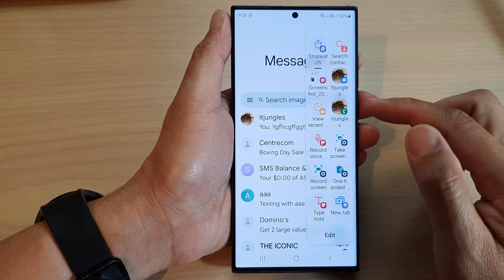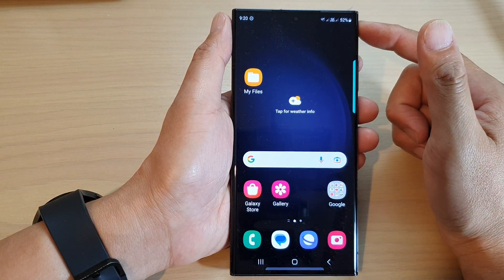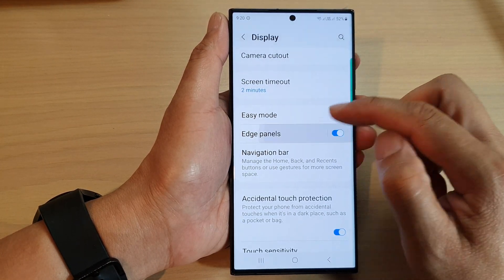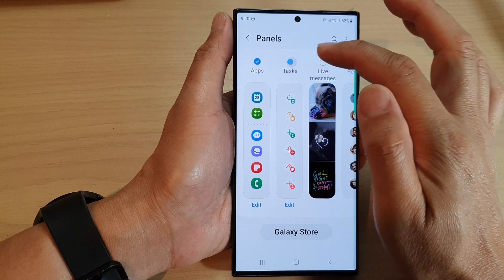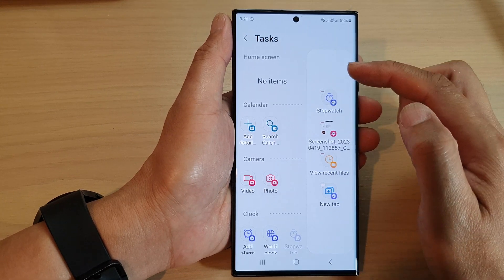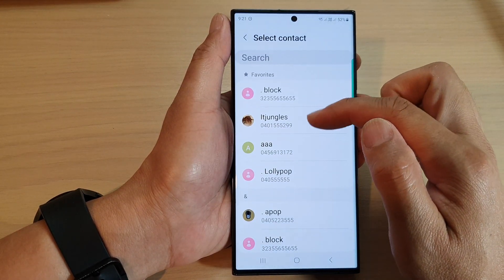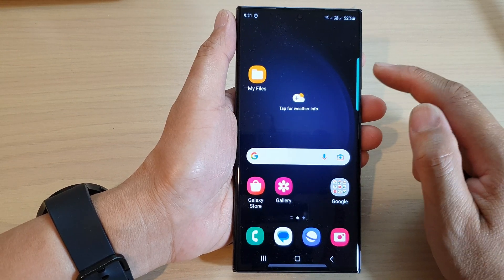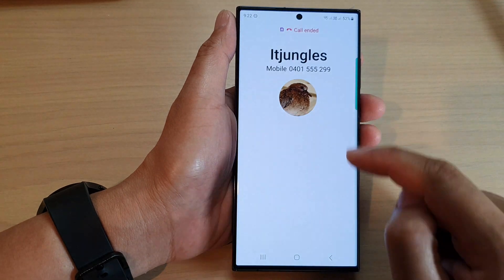Galaxy S23's: How to Create a Contact Direct Dial Using Tasks Edge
Learn how you can create a contact Direct Dial using the Tasks Edge on the Edge Panels on the Samsung Galaxy S23/S23+/Ultra.

Creating a contact's direct dial using Tasks Edge on the Edge panel of your Galaxy S23 can provide you with quick and easy access to frequently called contacts without having to open the Phone app or search through your contacts list.

Tasks Edge is a feature developed by Samsung that allows you to add shortcuts to frequently used tasks, contacts, and apps on the Edge panel of your device. By creating a direct dial shortcut for a contact, you can simply swipe to the Edge panel and tap on the shortcut to quickly make a call to that contact's direct dial number.

This can be particularly useful if you frequently make calls to a certain group of people, such as family, friends, or colleagues. By creating direct dial shortcuts for these contacts on the Edge panel, you can save time and simplify your calling process.

Overall, the purpose of creating a contact's direct dial using Tasks Edge on the Edge panel of your Galaxy S23 is to provide quick and convenient access to frequently called contacts, allowing you to make calls with just a few taps on your device.